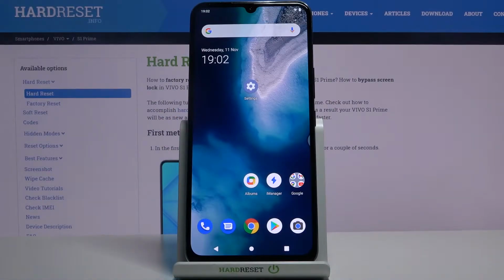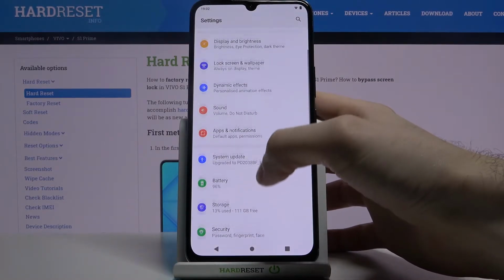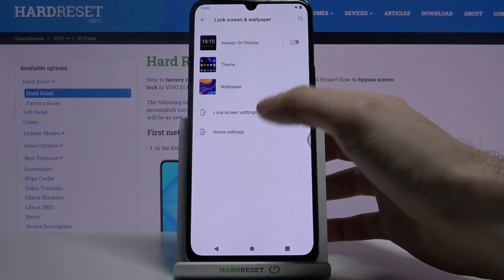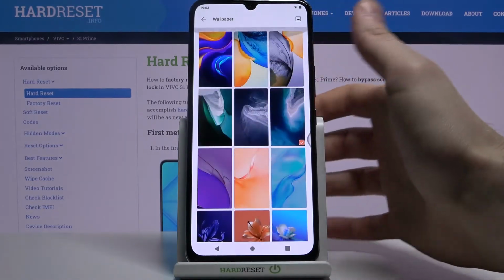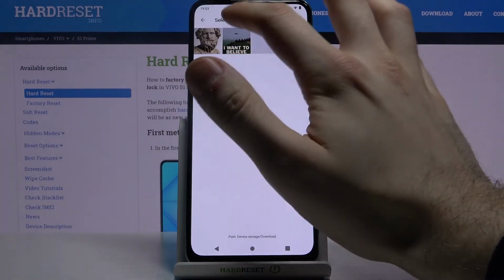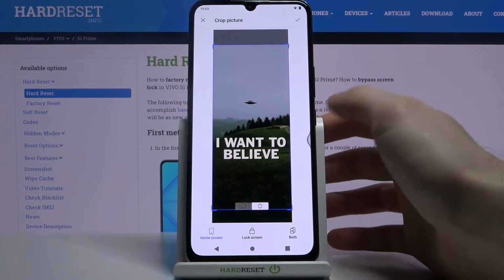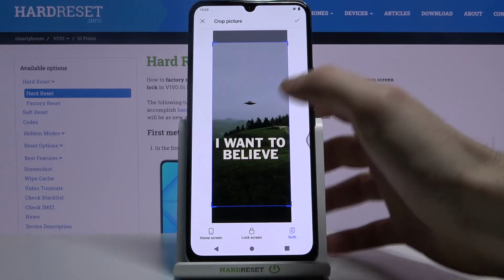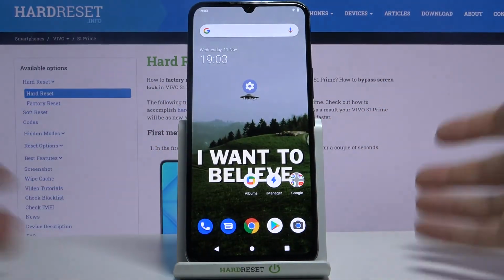How to Change Wallpaper on VIVO S1 – Set Up Wallpaper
Learn more info about VIVO S1:
Don't you want to have a boring wallpaper on your VIVO S1 anymore and want to change it? Have you tried to find the display settings but don't know where they are located? Don't worry, this tutorial has been made especially for you! Follow our instructions to successfully change your wallpaper on both your home screen and lock screen. Find out how to set a new wallpaper on VIVO S1!

How to Set wallpaper on VIVO S1? How to Change Wallpaper in VIVO S1? How to find wallpaper gallery in VIVO S1? How to refresh display in VIVO S1? How to change Lock Screen in VIVO S1? How to change home screen in VIVO S1? How to update Wallpaper in VIVO S1? How to Set a Live Wallpaper on VIVO S1? How to Set a Static Wallpaper on VIVO S1? How to Open Display Settings in VIVO S1? How to set up wallpaper on VIVO S1? How to Set a New Wallpaper on VIVO S1?